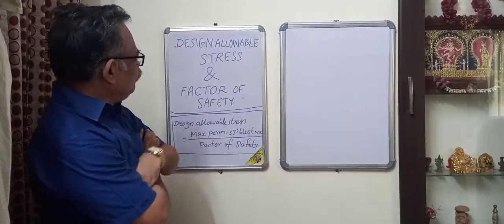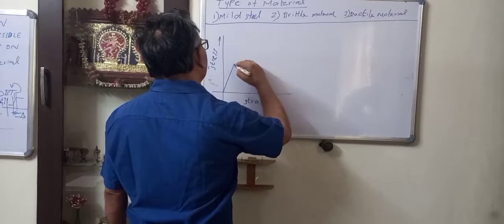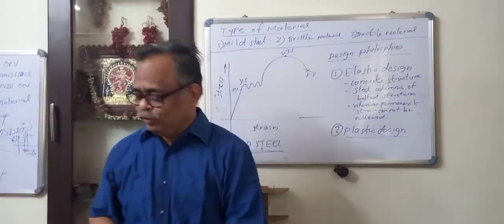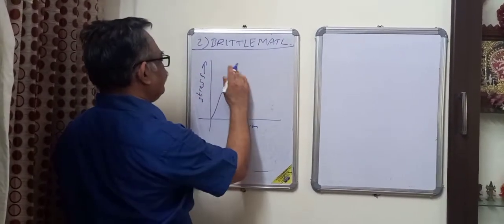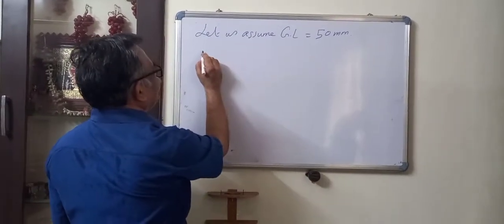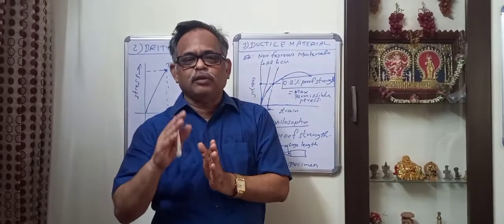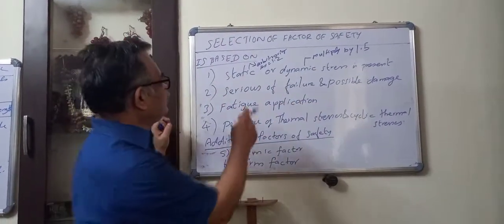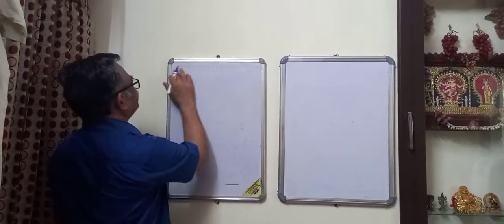Design allowable stress & Factor of safety / Prof.PRL/ MFG Engg/ Annamalai University/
Design allowance stress
Decision on maximum permissible stress
Types of materials
Factor of safety
Design life